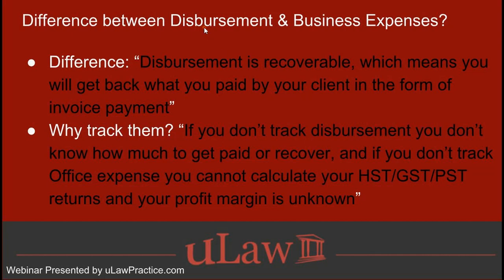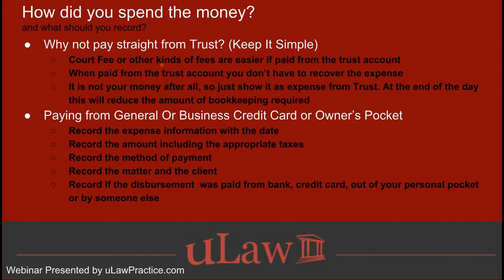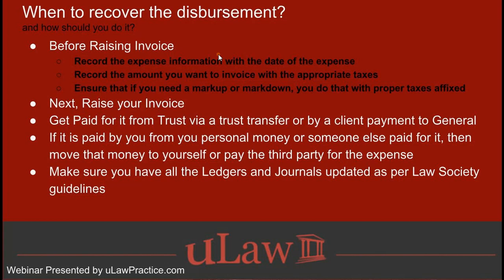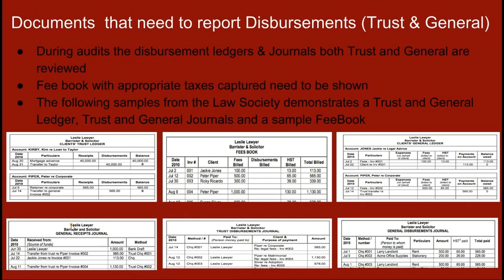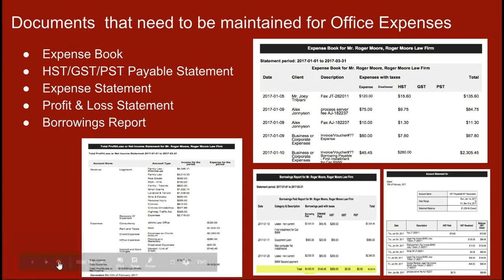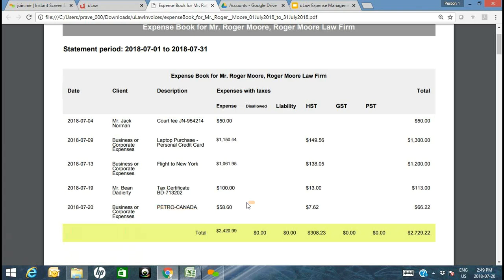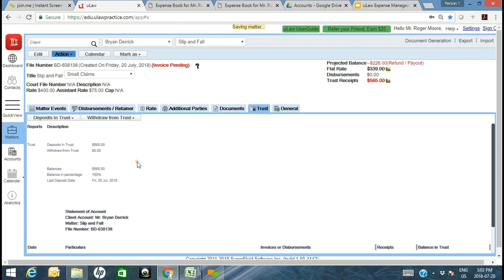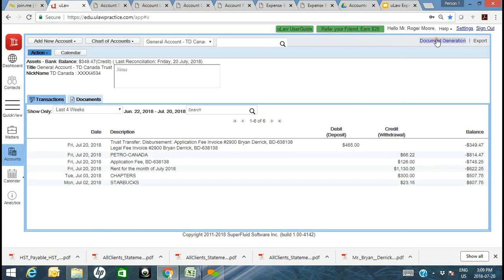uLaw Webinar CPD - 20th Jul 2018 "Expense Management"